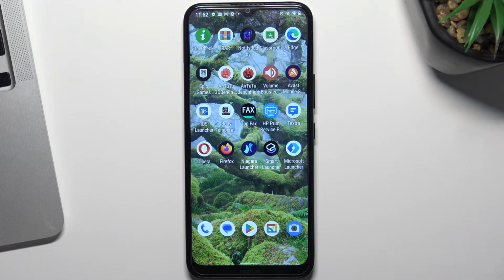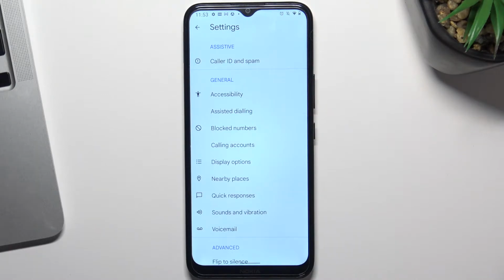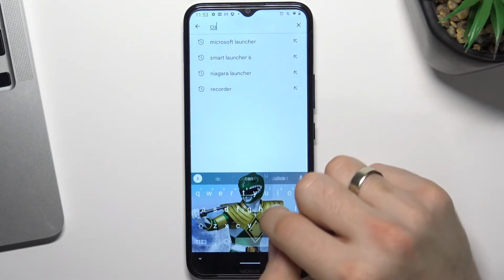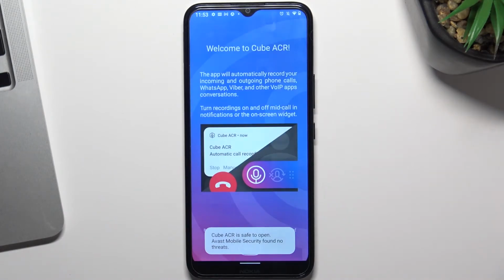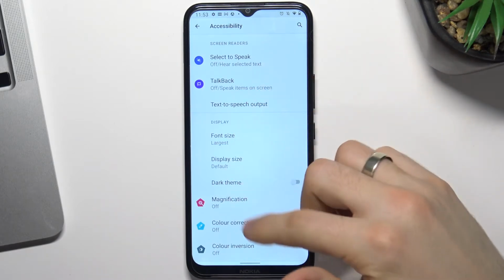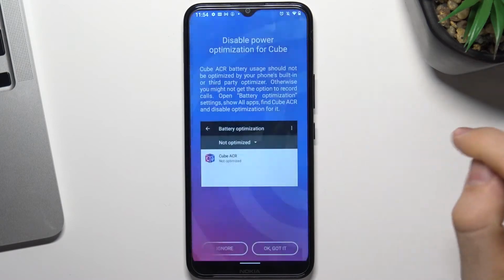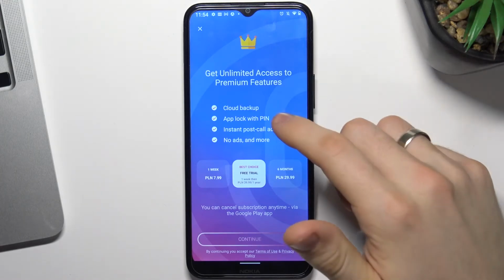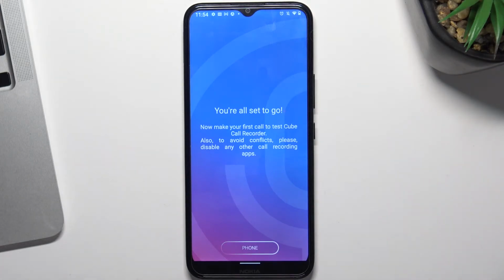How to Record Calls on NOKIA C21 Plus? - Turn On Call Recording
Learn more about NOKIA C21 Plus

Our expert will walk you through how to record calls on your NOKIA C21 Plus device in this video. We're glad to have you on our channel. In this video, you will learn how to record a conversation on your phone with your conversation partner. If you don't know how this video will help you determine how to do so. This video will reveal a number of nuances about recording calls on your NOKIA C21 Plus device.

How to record a call on the NOKIA C21 Plus?
How to record calls on the NOKIA C21 Plus?
How to record the caller's voice on the NOKIA C21 Plus?
How to record both voices during a call on the NOKIA C21 Plus?